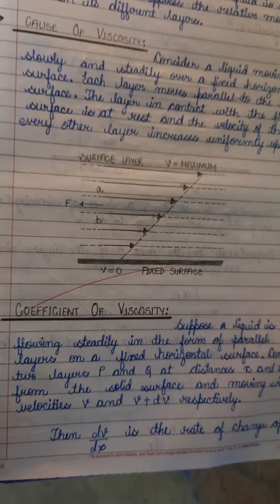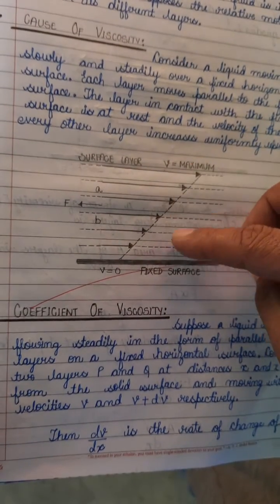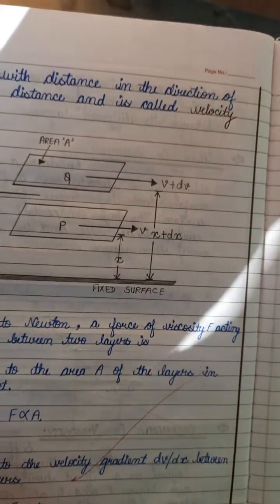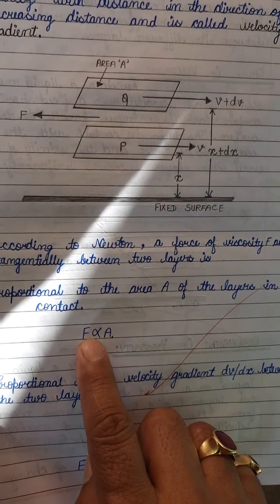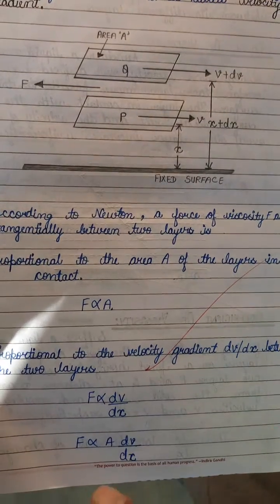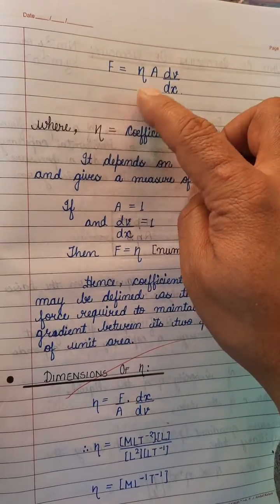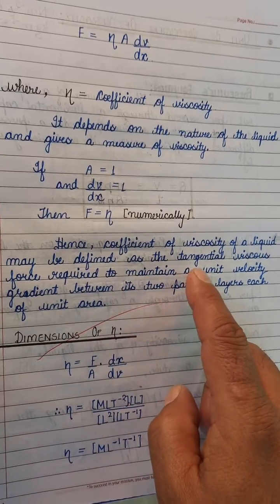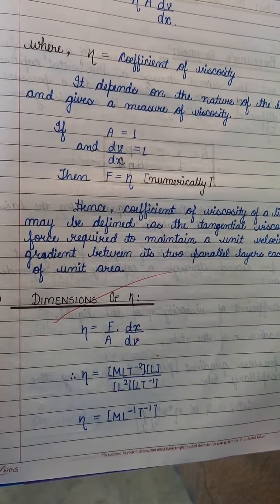Physics 11th Grade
Coefficient Of Viscosity